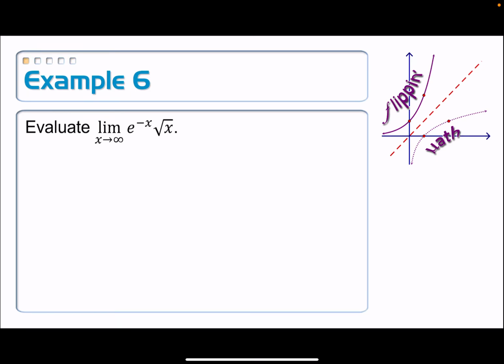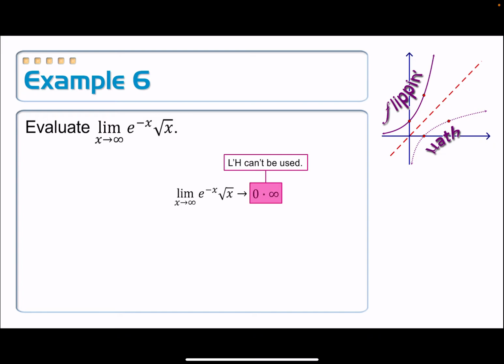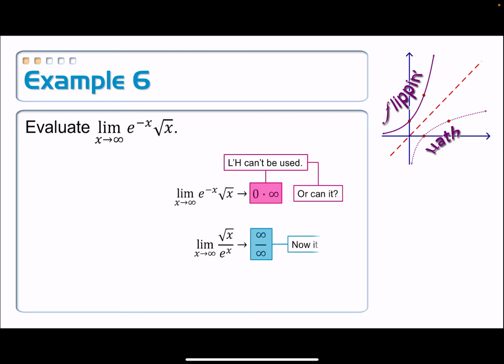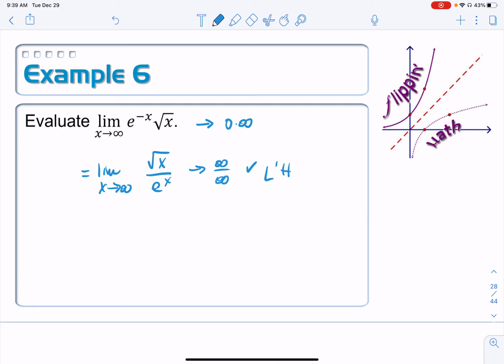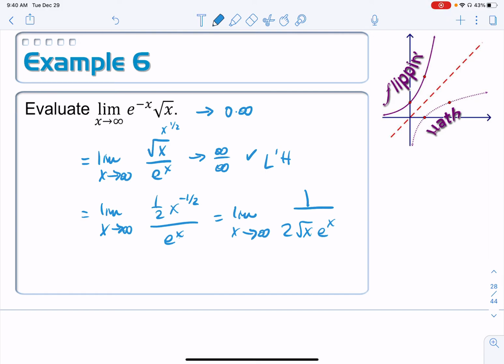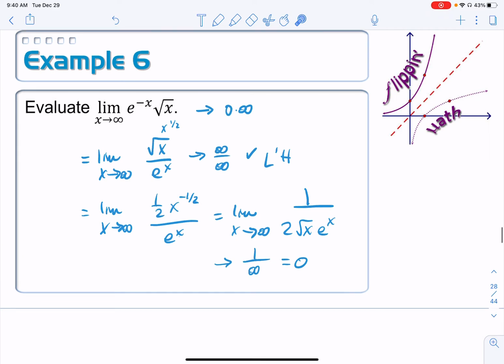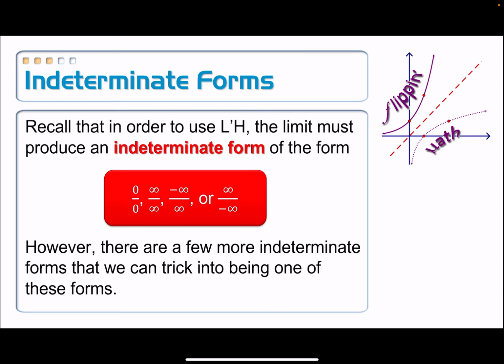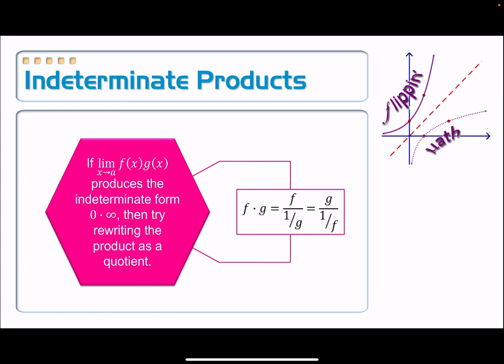4-4: L’Hospital’s Rule, 01g